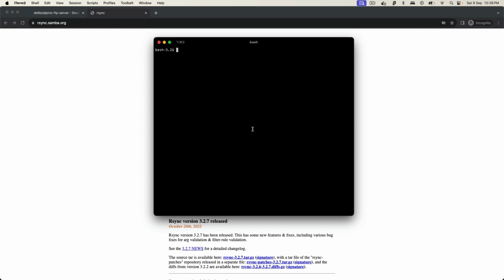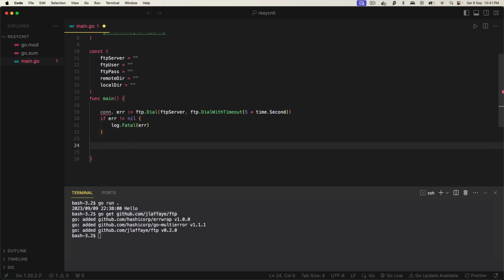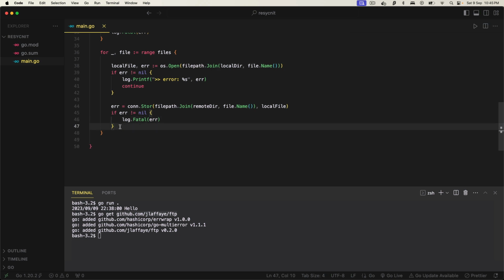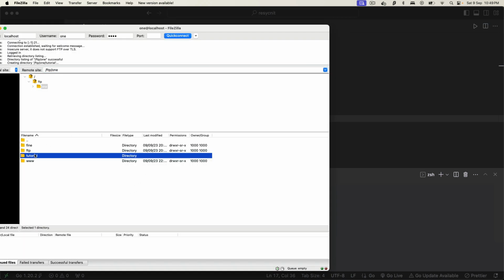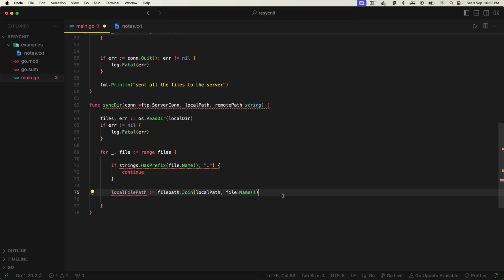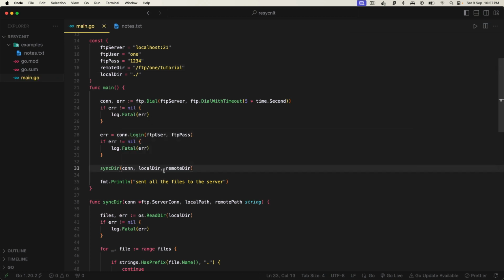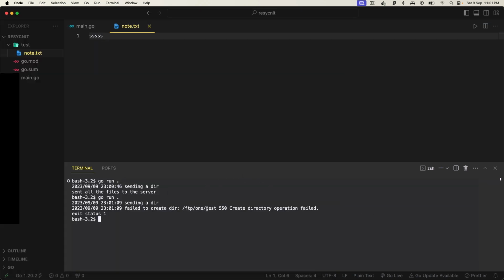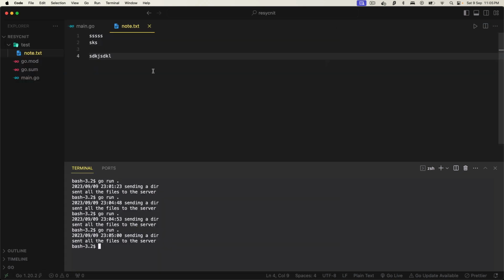24 Hours to Build an Unstoppable FTP File Sync CLI Tool in Go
In this video, we're going to build an FTP File Sync CLI Tool in Go Programming Language. This tool will allow us to synchronize files between two local directories.

If you're looking to learn more about Go Programming Language, or build your own Go projects, this is the video for you! We'll be using Golang Structs to create our program, and you'll learn everything you need to know to build this tool. So whether you're a beginner or an experienced programmer, be sure to check out this video!

👉 What You'll Learn:

- The basics of the FTP protocol
- How to interact with FTP servers using Go
- File and directory operations in a CLI environment
- Error handling and logging for a robust application